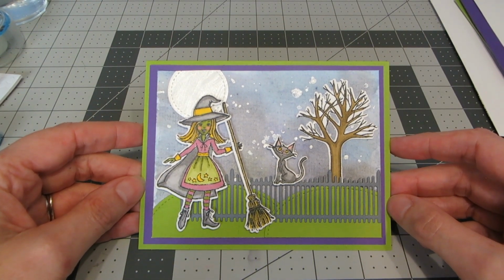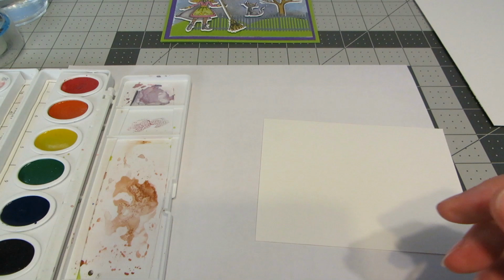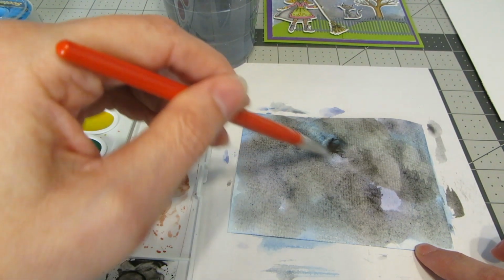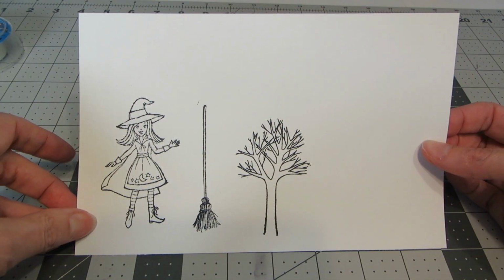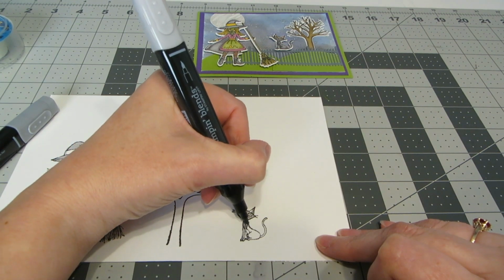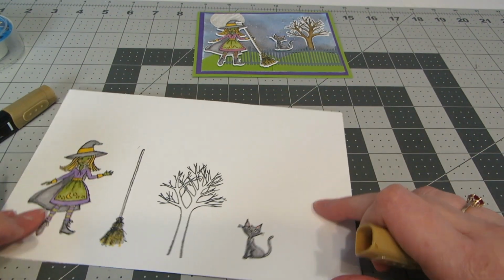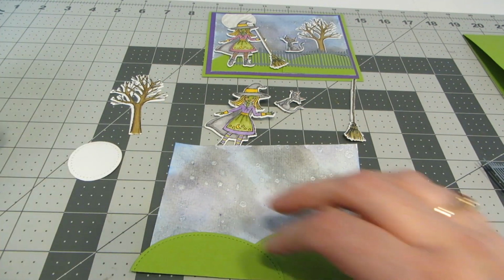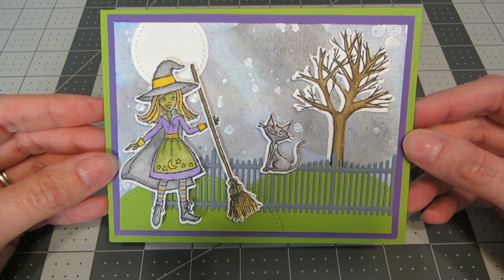Halloween Scene Card Tutorial | Stampin Up Cauldron Bubble & Farmhouse Christmas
I'll show you how to make a fun galaxy background for a Spooky Halloween scene card using Stampin' Up Cauldron Bubble & Farmhouse Christmas stamps and dies.